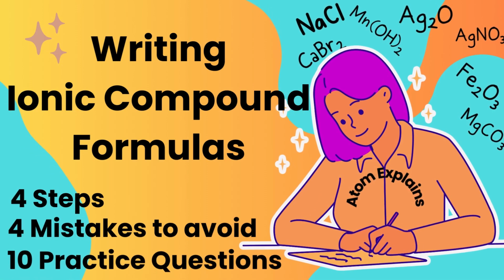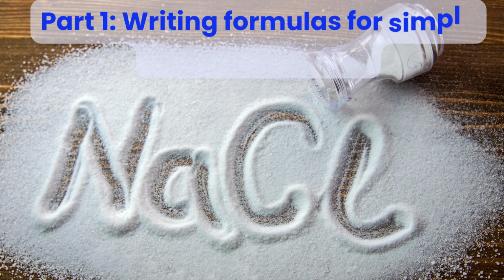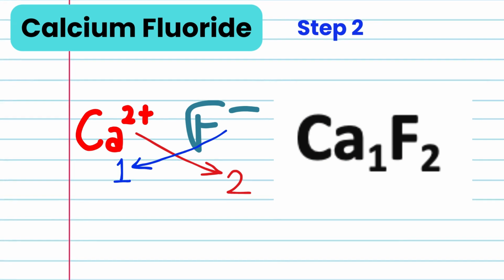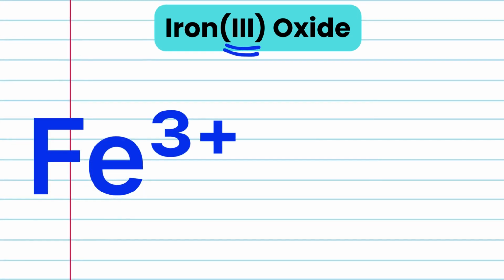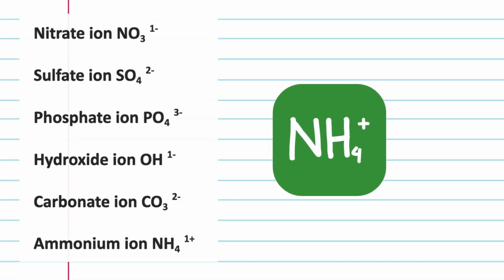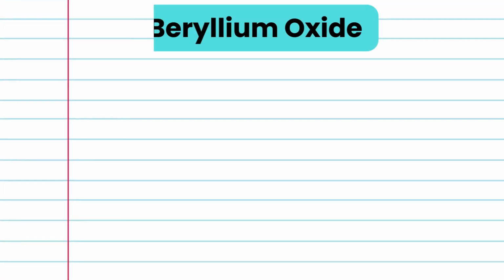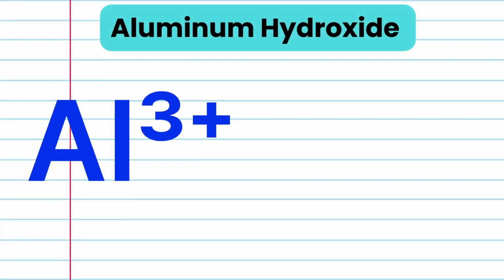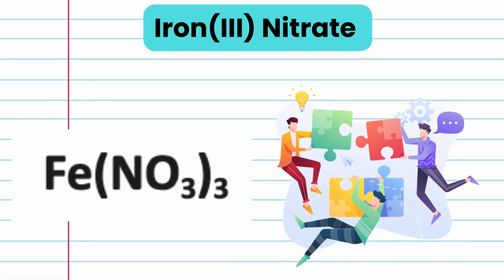Writing Formulas for Ionic Compounds - 4 Steps, 4 MISTAKES to avoid, 10 Practice Questions!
In this video,we will discuss the essentials of writing formulas for various types of ionic compounds, including simple compounds, those with transition metals, those featuring polyatomic ions, 4 common mistakes to avoid, and 10 practice questions.
Topics Covered:
Understanding Ionic Compounds:
Explanation of what constitutes an ionic compound and the bond between oppositely charged ions.
Writing Formulas for Simple Ionic Compounds:
Step-by-step guide using the Criss Cross method, demonstrated with examples like Calcium Fluoride (CaF2).
Writing Formulas for Ionic Compounds with Transition Metals:
Application of the Criss Cross method for compounds with transition metals, illustrated through Iron(III) Oxide (Fe2O3) and Iron(II) Oxide (FeO).
Common errors and how to correct them for accurate formulas.
Writing Formulas for Ionic Compounds with Polyatomic Ions:
Explanation of polyatomic ions and their significance.
Demonstration of formula writing with examples like Magnesium Nitrate (Mg(NO3)2).
Identifying and rectifying errors commonly made with polyatomic ions.
Practice Questions:
Ten practice questions covering various types of ionic compounds to reinforce learning.
Happy learning! Thank you!